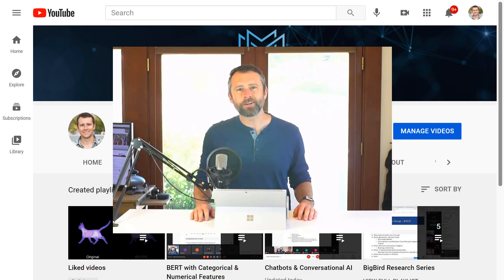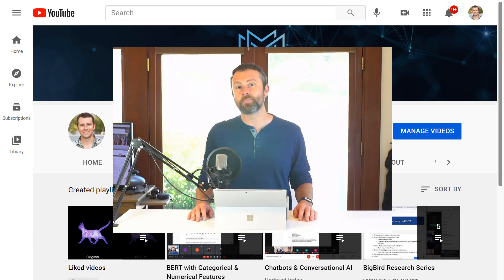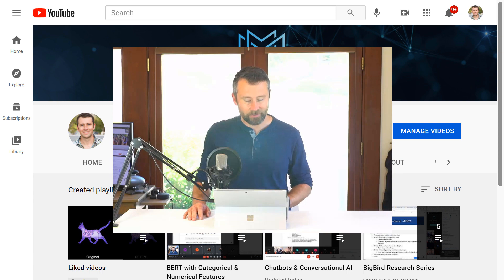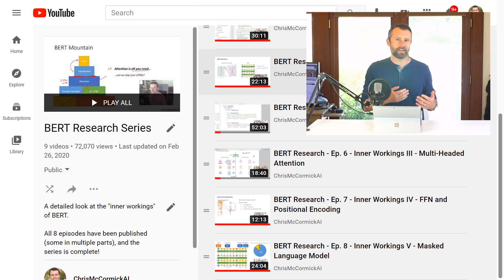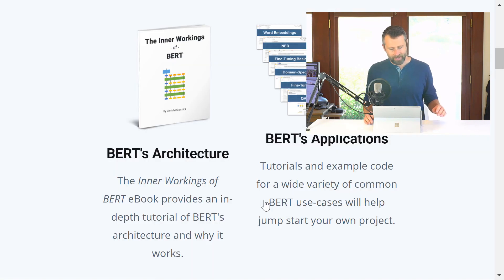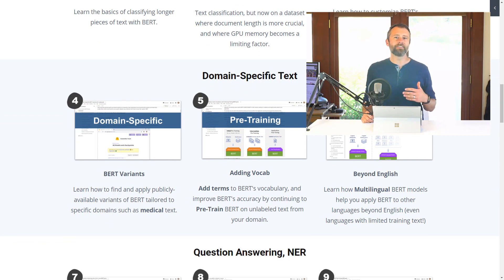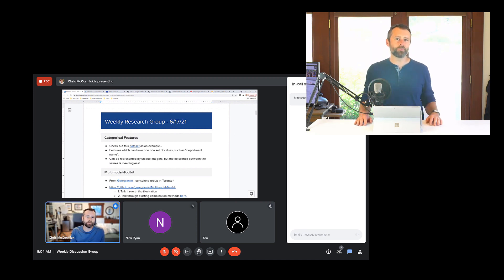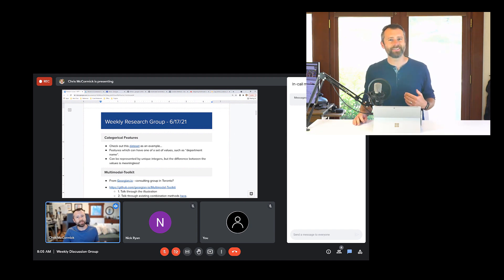Channel Introduction, June 2021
I'm all about creating easy-to-follow tutorials on difficult topics in Machine Learning and NLP--through video tutorials, eBooks, and thoroughly commented example code.